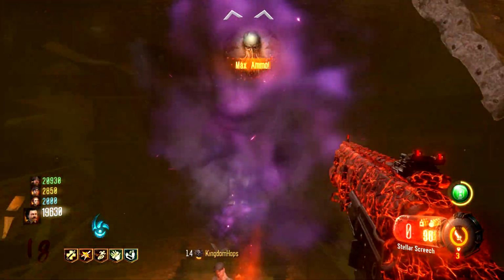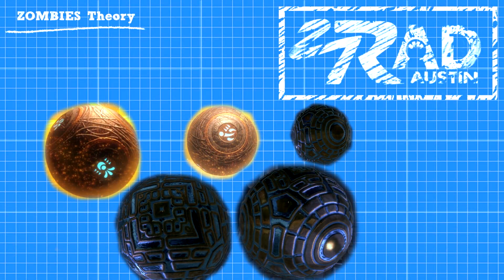Are Keeper Skulls in Shangri La ? | Is The Summoning Key from Moon? Black Ops 3 Zombies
I compare the skull in Shangri La with the skulls in Shadows of Evil to come to a conclusion about the Keepers in Shangri La rumor. I also compare the Moon Egg to the Summoning Key to prove the difference between the two.

~The songs used in most of my videos (if applicable) Songs~
►Outro: